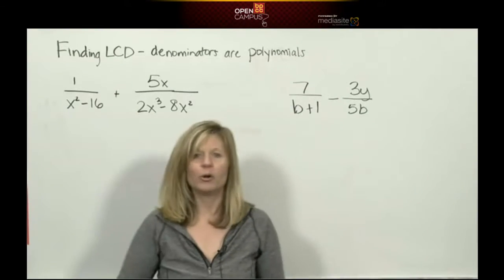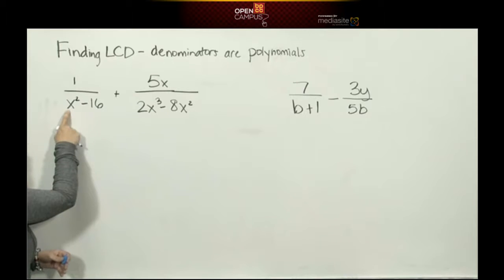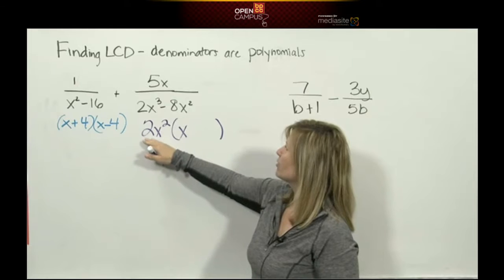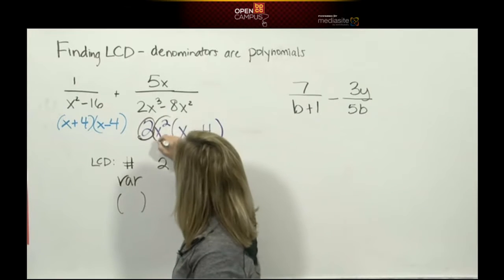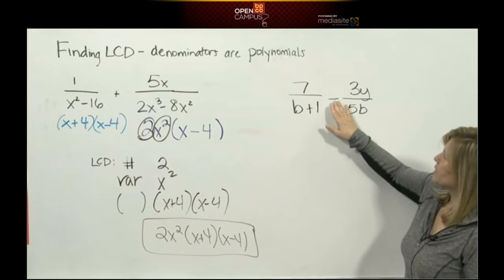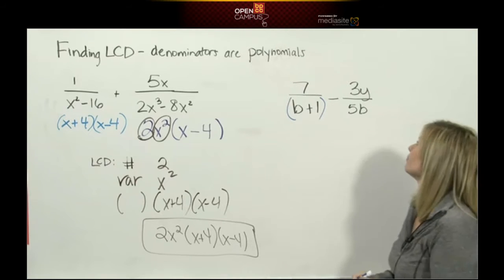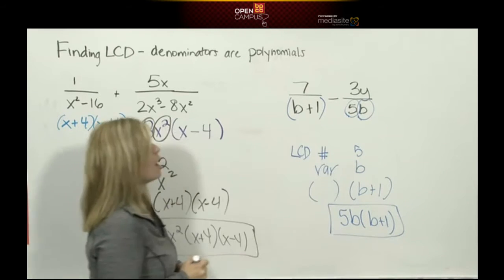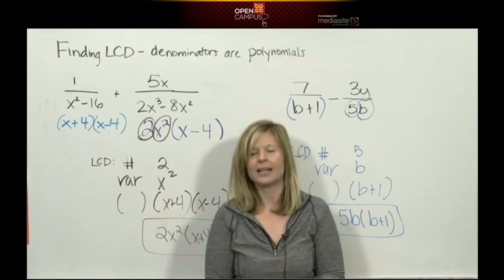11 7B Finding LCD with denominators that are polynomials